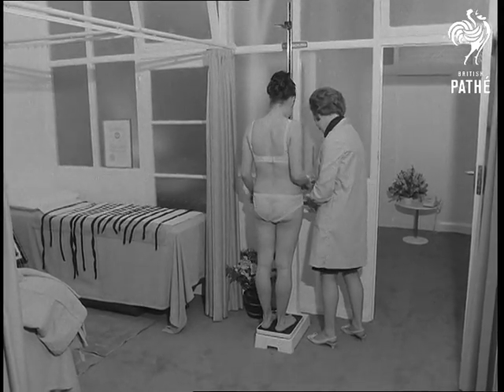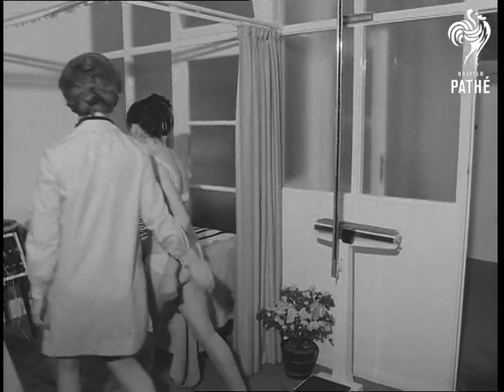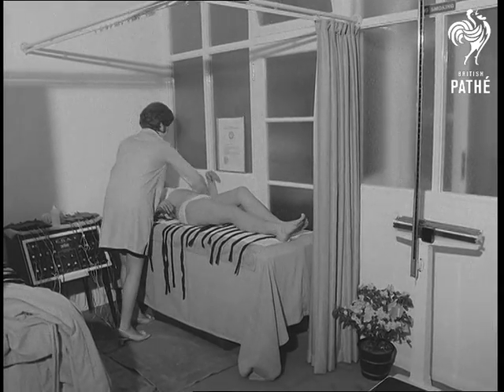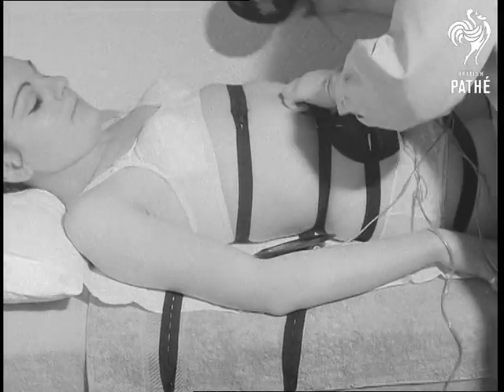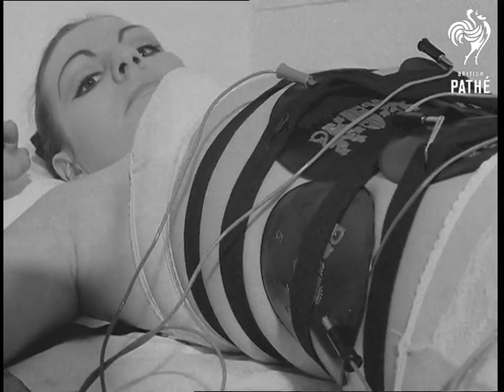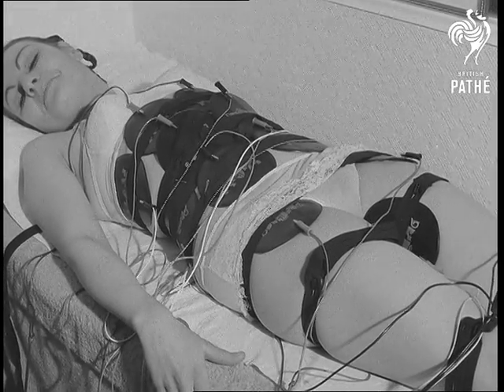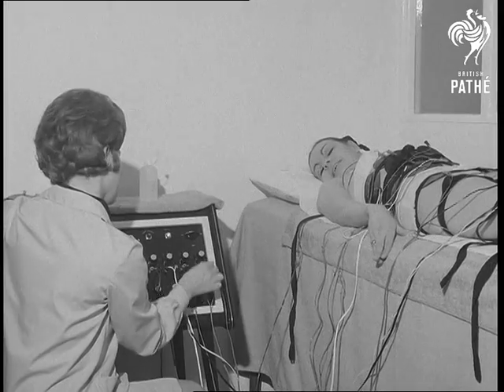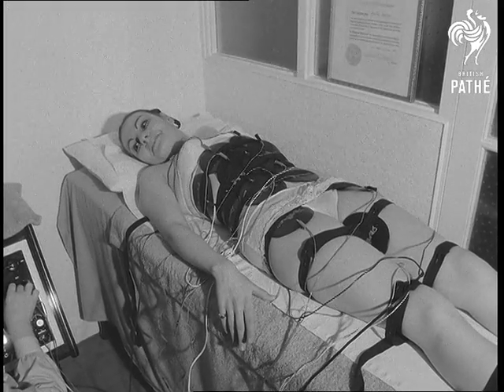London - Electronic Slimming (1968)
No title.  Electronic slimming device, London.

M/S girl dressed in bra and knickers steps onto weighing scales.   Panning C/U woman technician adjusting scale.  M/S girl leaves the scales and gets onto couch.  Technician starts to put tapes around her.  C/U of electronic pads being prepared.  Technician places attachments onto girl's body.  C/U technician adjusting the electronic pads to girl's body. C/U the patient's face.  M/S technician operating the electronic equipment.  C/U girl on the couch: electric currents pass through the pads making the girl's muscles convulse.  C/U of the girl's body, showing her twitching.  C/U technician's hand operating electronic controls.  M/S woman operating the electronic controls, talking to girl on couch.  C/U girl on the couch twitching.  M/S girl on the couch twitching.
 FILM ID:2053.03